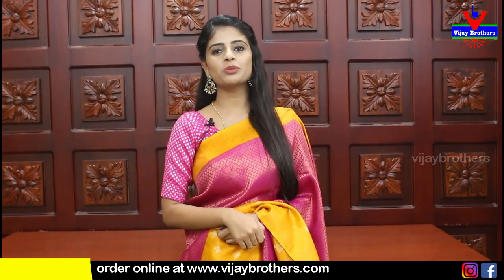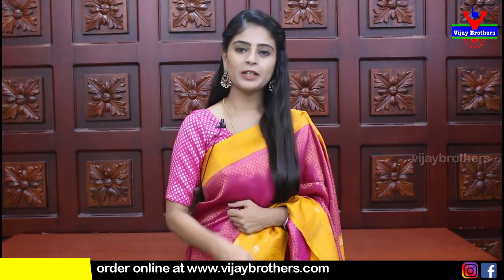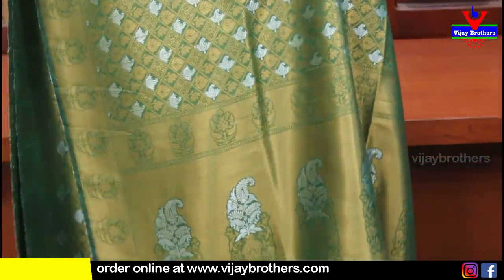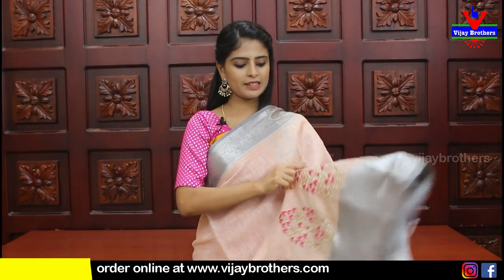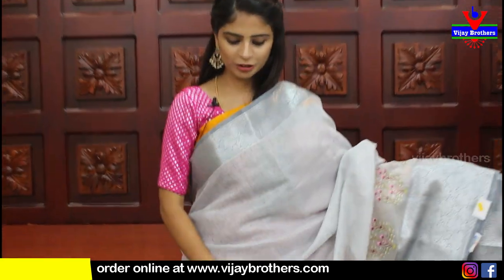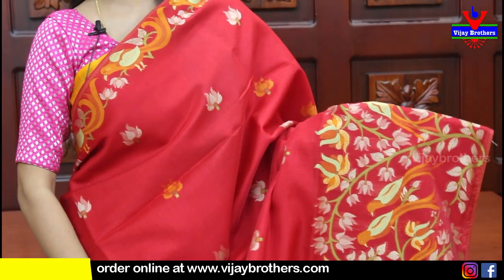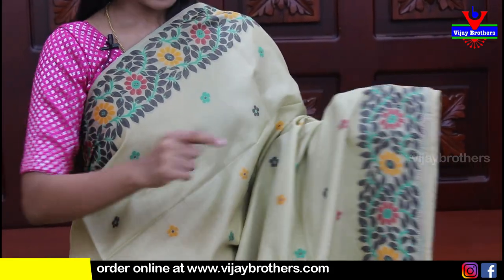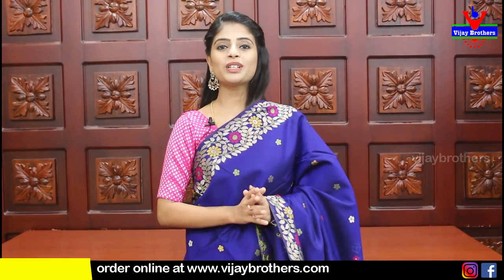Banaras Silk Sarees Collections | 8464027097